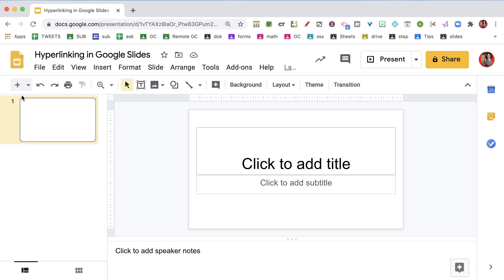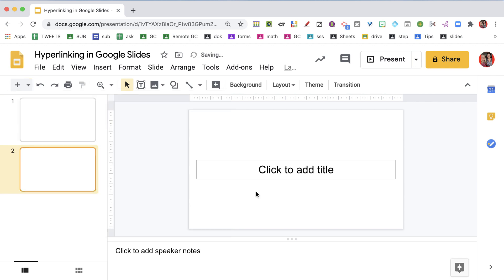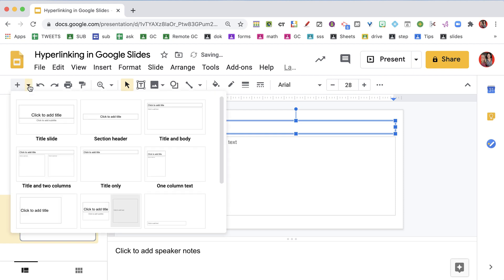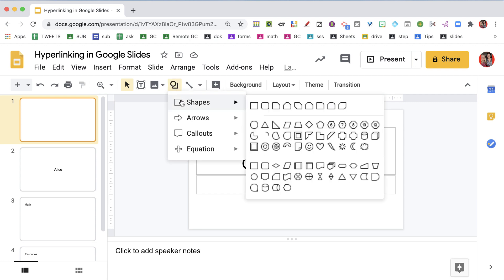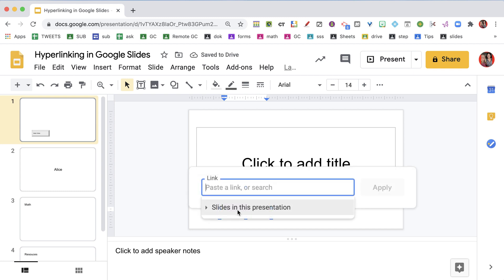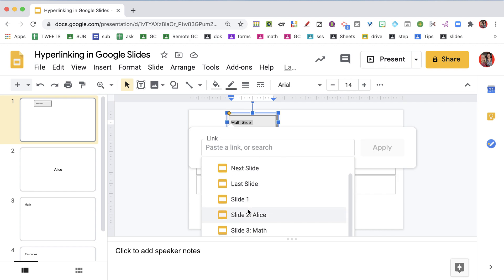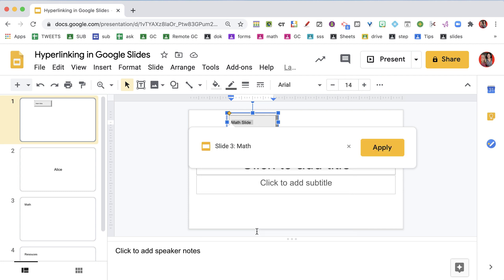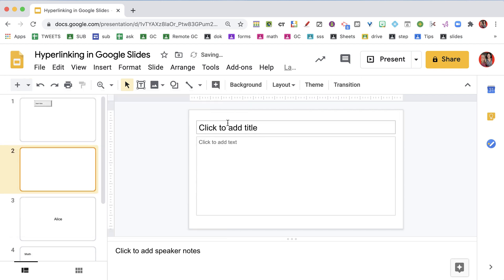Titles are the name of the slide in Google Slides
When creating slides in Google Slides pay attention to the TITLE layout. This is the name of the slide. When hyperlinking it is much easier to identify what slide you're linking to if you used the title to name the slide.